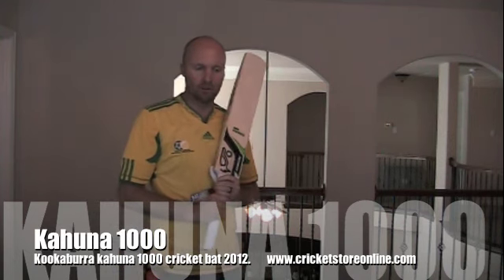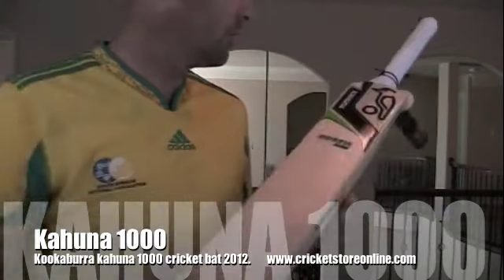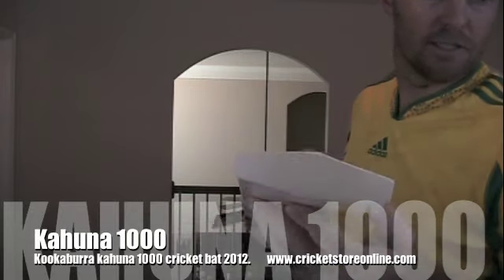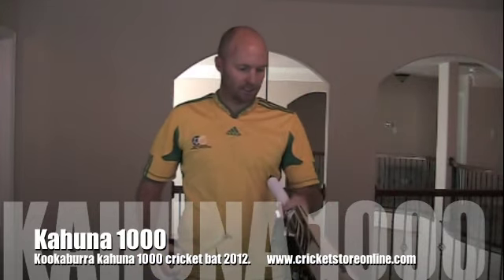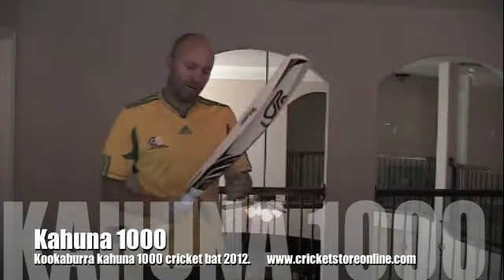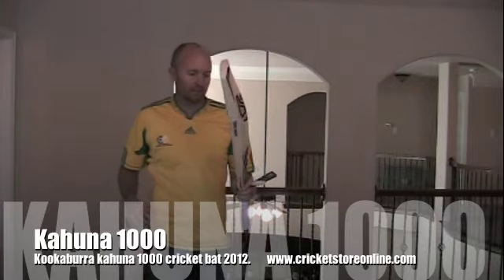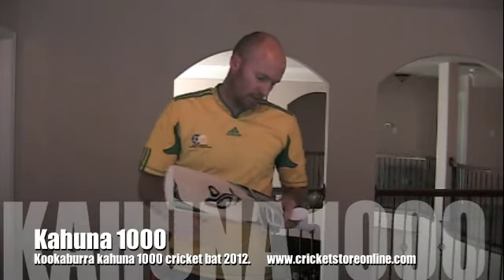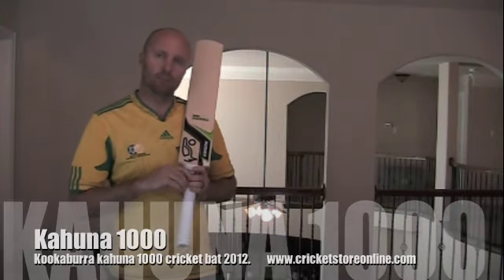Kookaburra kahuna 1000 cricket bat 2012 review by cricket store online